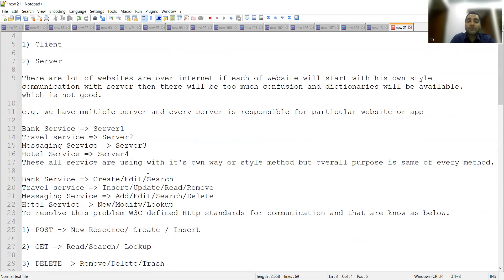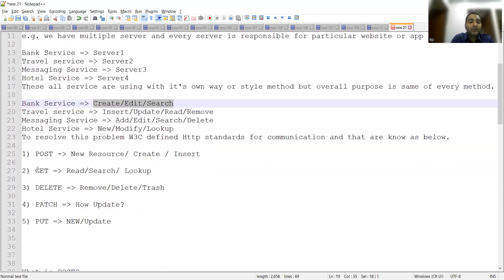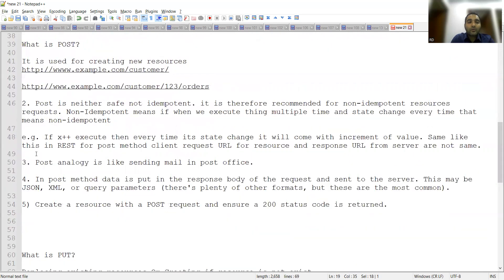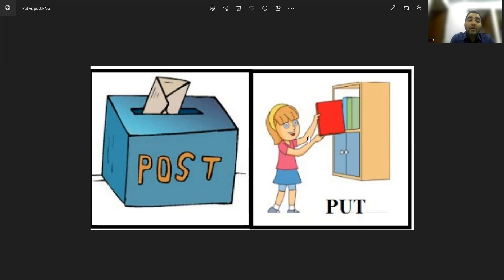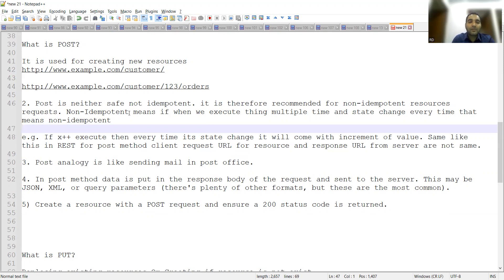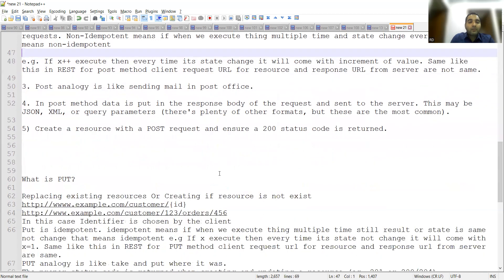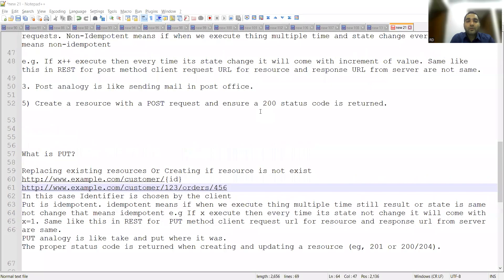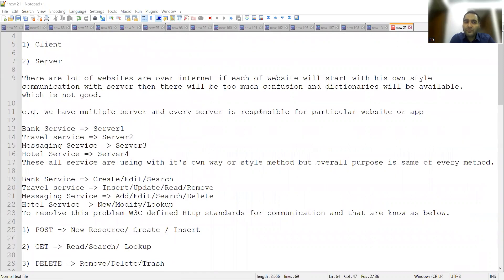API Testing Using Postman| RD Automation Learning | API Testing Ep.5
Topics Covered:
Difference between POST Vs PUT
How to Install Postman
API To start Testing
Free API For Practice Purpose

please give a shoutout to RD Automation Learning and help me reach more people. 🙏

Cheers,
RD Automation Learning